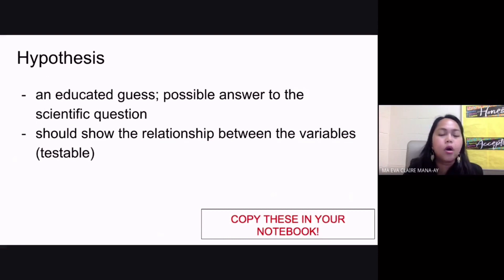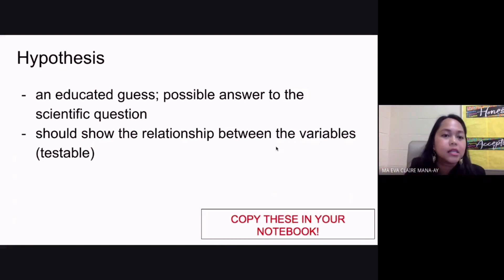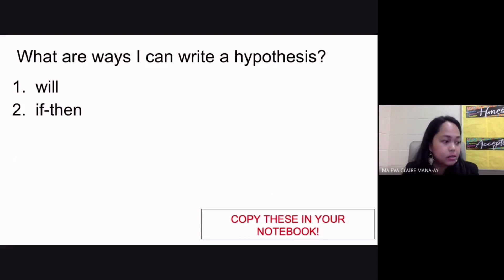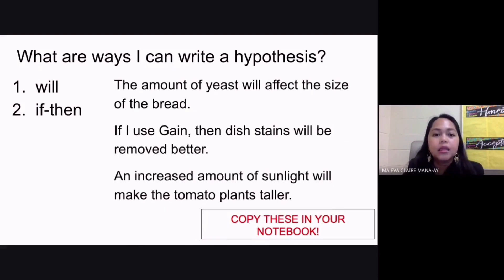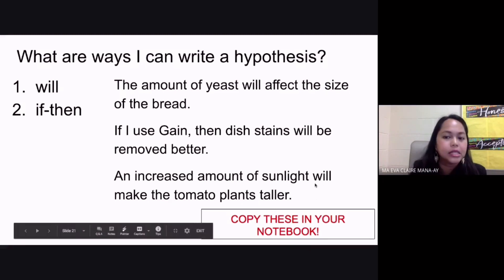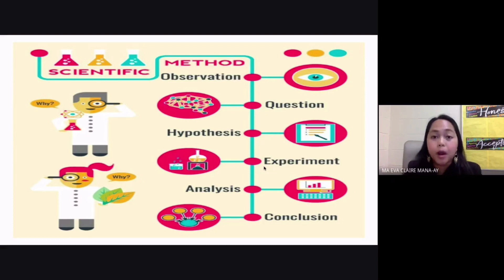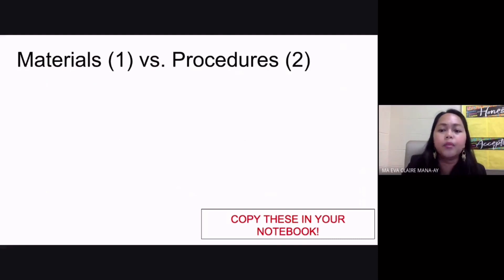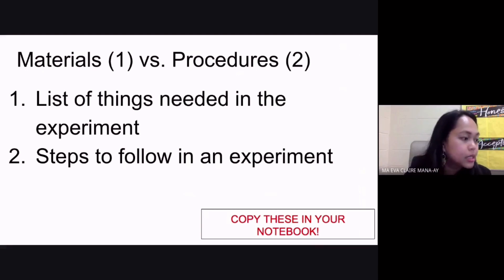Scientific Method Steps Part 2 (Hypothesis & Experimentation)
This is a discussion of the scientific method and its steps, particularly Hypothesis & Experimentation and their uses.